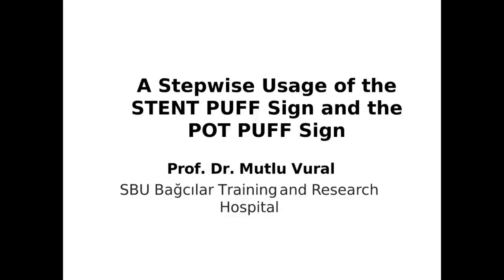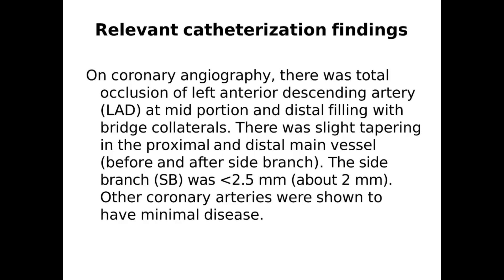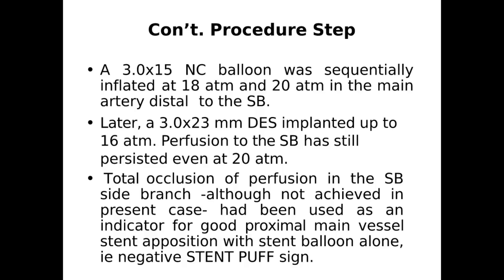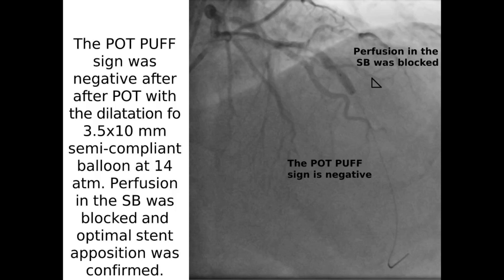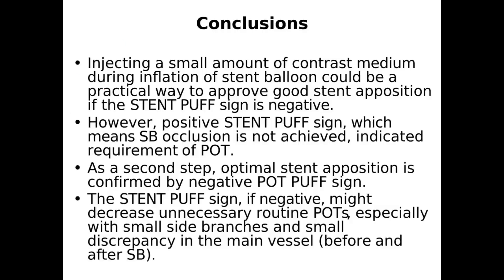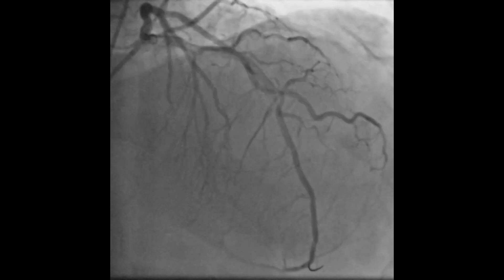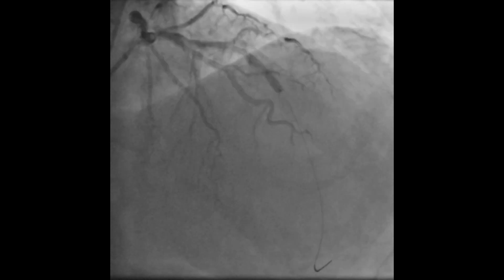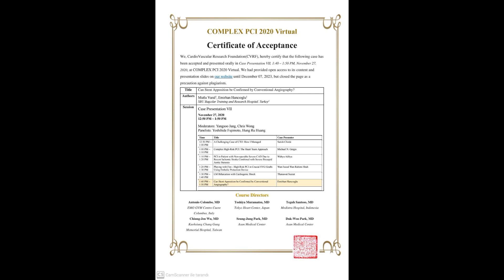The POT-PUFF sign had been first described in 2020 in Complex PCI conference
This video is produced by original data and case images presented in 2020. The STENT PUFF sign and the POT PUFF sign had previously presented by us before Aminfar et al announcement as a stepwise procedure in ComplexPCI 2020. Aminfar et al described the name  of POT-PUFF sign and performed an excellent study. We only expect from them refer and cite to our work.  Similarly, we have recently proposed the name of STENT PUFF slgn as the name of the first step described 3 years ago. The second step was the POT-PUFF sign.

Letter to Scientific World

Imaging-guiding percutaneous coronary intervention (PCI) shows clinical benefit, but it is not unfortunately widely available in real world. Accordingly, interventional cardiologists from developing countries should get more information from conventional angiography during PCIs to achieve comparable outcomes. Supporting to this, the resuIts of The GUIDE-DES Trial - QCA versus IVUS guidance for DES implantation, which was presented in ESC Congress 2023 in Amsterdam, showed fortunately no difference in both the primary endpoint and secondary endpoints between angio-guided and imaging-guided PCI.

In our daily practice, we also mainly depend on conventional angiography in the treatment of bifurcation lesions. We wish to upload this video  that Aminfar F et al. announced a new method called the POT-PUFF sign in Eurointeevention journal. It is proposed that stent apposition is confirmed by the POT-PUFF sign. In fact, we have presented the same technique in a more extended way in an international conference, called Complex PCI 2020, three years before Aminfar’s announcement. Our presentation entitled “Can Stent Apposition Be Confirmed by Conventional Angiography in Provisional Stenting?” and defined the same method for confirmation of stent apposition. The only things missing were the name POT PUFF sign and validation with imaging in our presentation.

We believe that POT PUFF sign is one of “balloon closure and contrast injection techniques”, which are frequently used in our daily practice not only in the treatment of bifurcation lesions but also ostial LAD or ostial LCX lesions for precise ostial stenting and monitoring side branch compromisation. On the other hand, POT PUFF sign declared by Aminfar et al is a good name and raised awareness in importance of POT in bifurcation PCIs.  In addition, OCT validation is also important. Meanwhile, we respect data from Aminfar F et al. However, it is an inedaquate definition and does not cover all of our large scale description of the technique defined by us in 2020.  In our presentation, first step was similarly dilatation of stent balloon and injection of some contrast medium, so we lately called it as STENT PUFF sign in a similar way because stent balloon was dilated first at this stage. We think that POT might not be required in some bifurcation lesions, especially those with small side branch and low discrepancy between diameters of proximal and distal main vessel. Our presentation was demonstrative to show the importance of POT to young colleagues in which STENT PUFF sign was positive. At the end, POT confirmed optimal stent apposition in the same way without naming the STENT PUFF sign.

You would like to tap the link below to see our presentation in an international meeting.

I respectfully inform scientific world that we first defined POT PUFF sign as a second step of our technique without naming it. We respect the study from Aminfar et al. But we kindly expect reference and citation to our presentation.
Sincerely,
Prof. Dr. Mutlu Vural